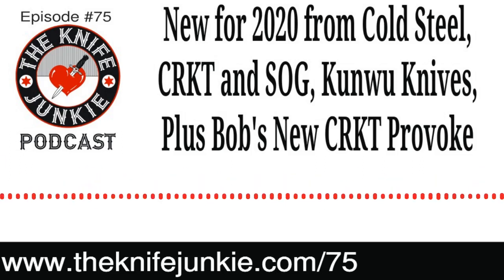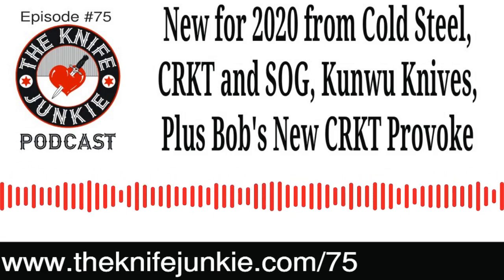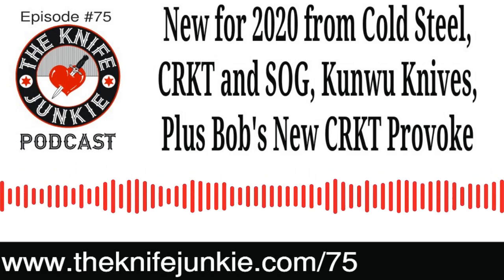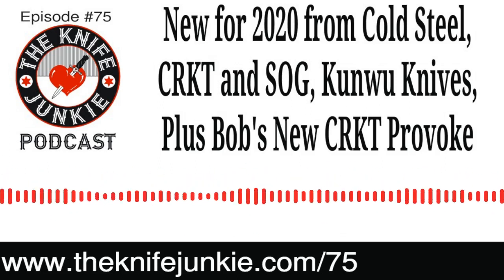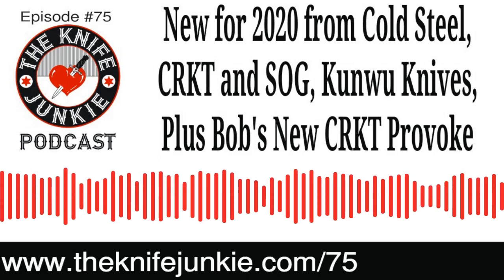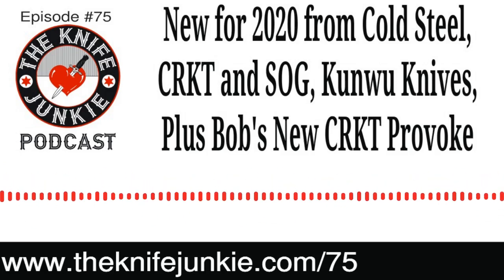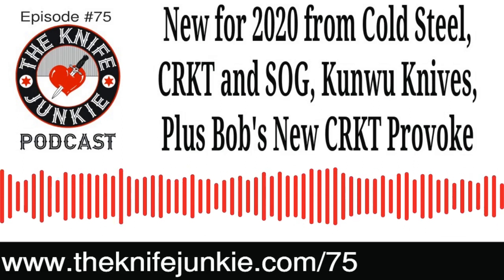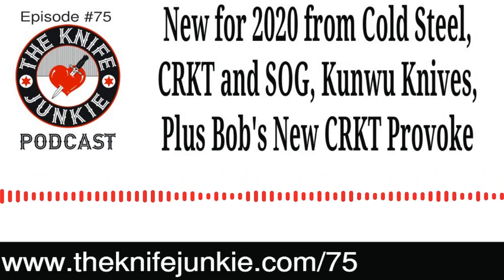New for 2020: Cold Steel CRKT SOG Kunwu Knives & Bob's CRKT Provoke The Knife Junkie Podcast #75)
New for 2020 from Cold Steel, CRKT and SOG, Bob's CRKT Provoke and Kunwu Knives -- The Knife Junkie Podcast (Episode 75)

On this mid-week edition of The Knife Junkie Podcast, Bob "The Knife Junkie" DeMarco discusses Cold Steel's 2020 lineup of new knives, what's new from CRKT for the new year as well as a welcome improvement, at least in Bob's eyes, for SOG Knives.

Bob and Jim also get into Kunwu Knives and crowdfunding their business venture, and of course The Knife Junkie has a new knife that he has to talk about -- the CRKT Provoke.

Links to stories, podcast episodes mentioned and the knives covered in the podcast can be found on The Knife Junkie website.

SHOPPING FOR A KNIFE
The Knife Junkie Knives for Sale Webpage --